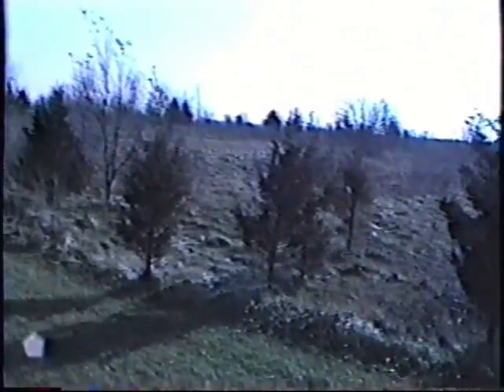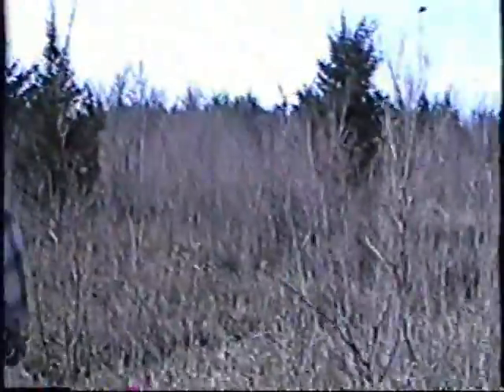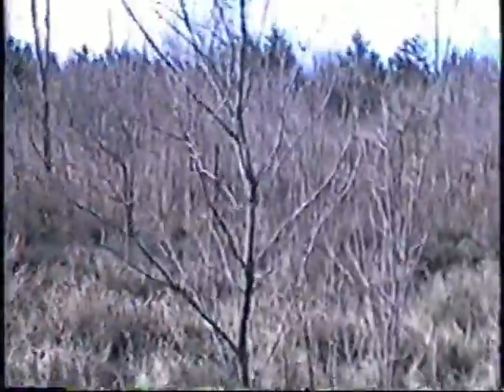Big Creek Disc Golf - Initial Clearing - Part 1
This is the BEFORE walkthrough of the first 9 holes at Big Creek Disc Golf Course near Des Moines, IA.  This was around 1999.

Hole numbers are at these time marks:
#1 = 0:58
#2 = 3:09
#3 = 4:59
#4 = 7:34
#5 = 11:00